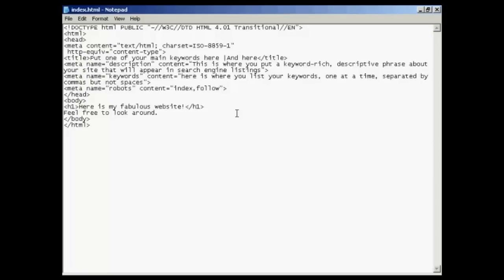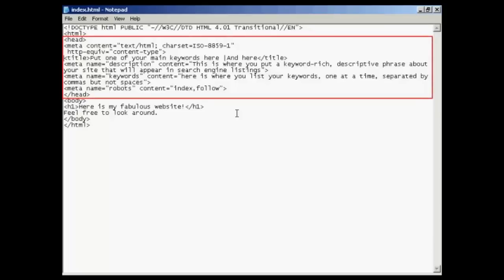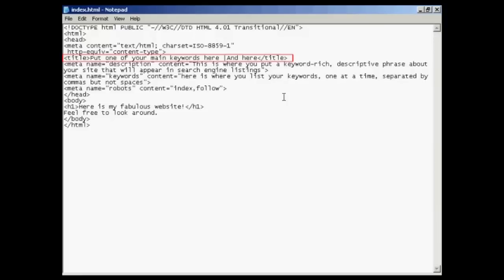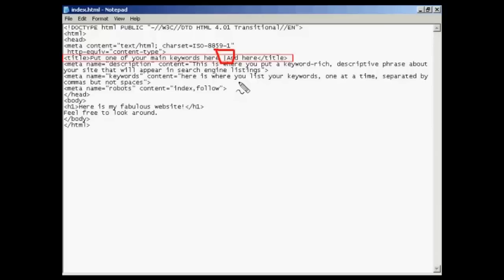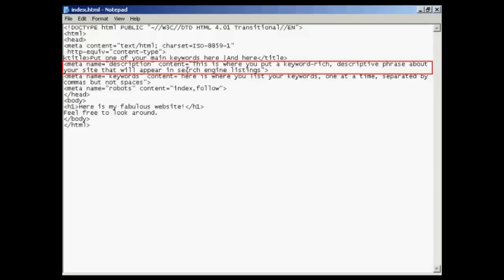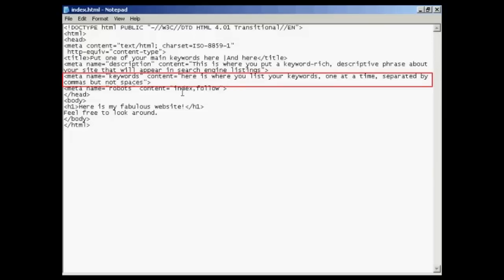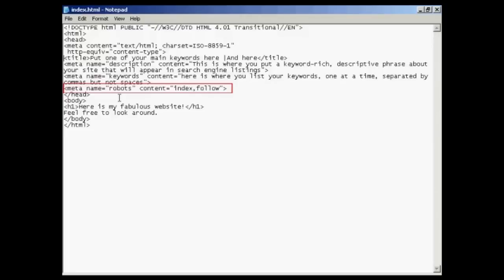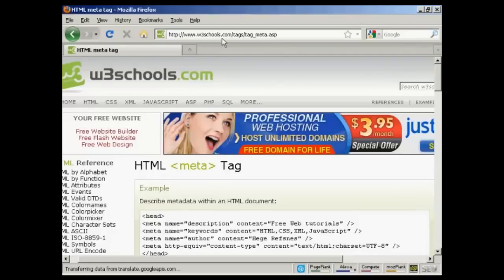How To Optimize Your Website Title Tags For Seo